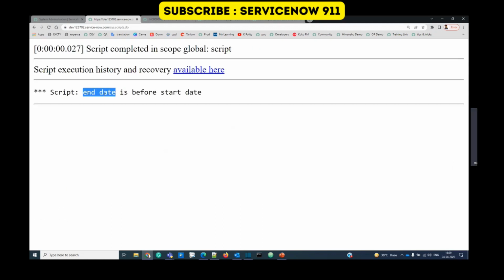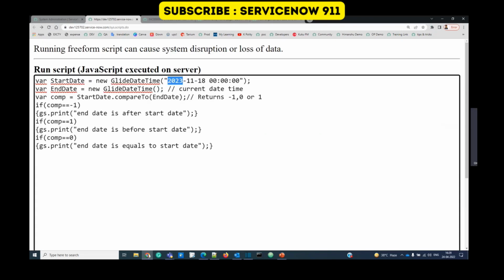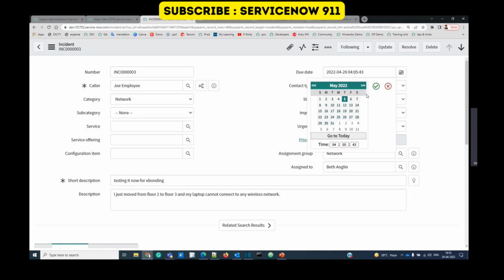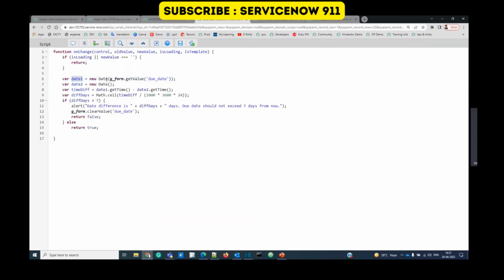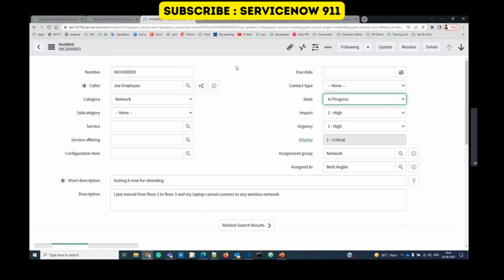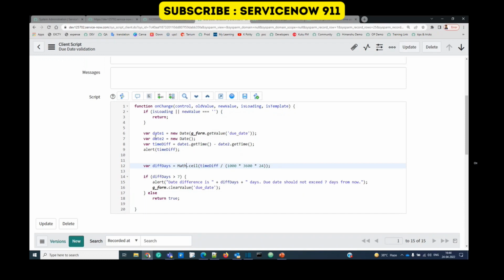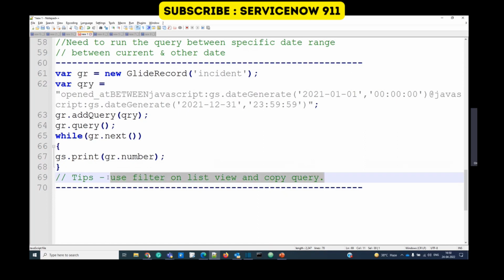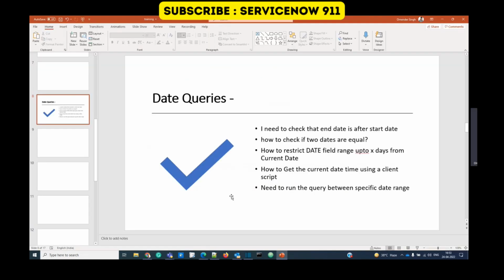5 ServiceNow Data Queries | ServiceNow Scripting | Part 1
5 ServiceNow Data Queries | ServiceNow Scripting | Part 1